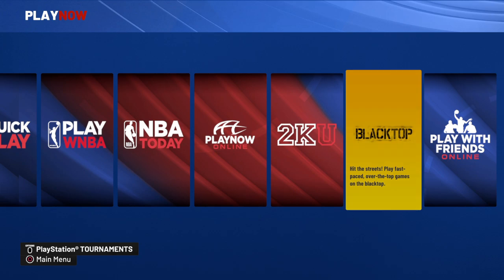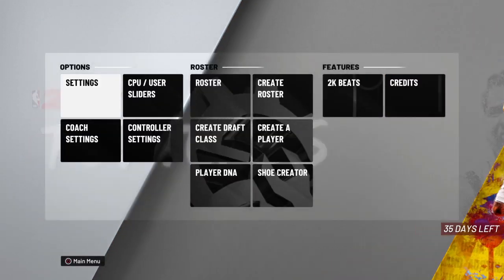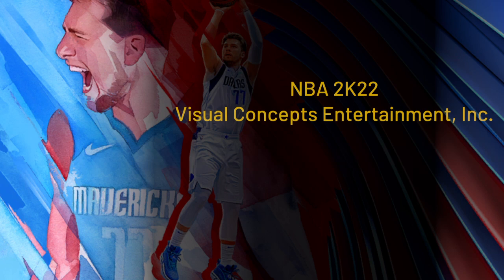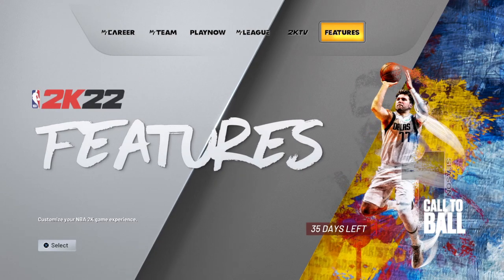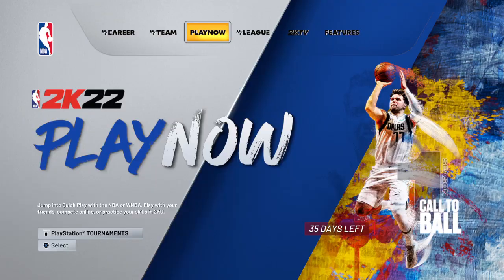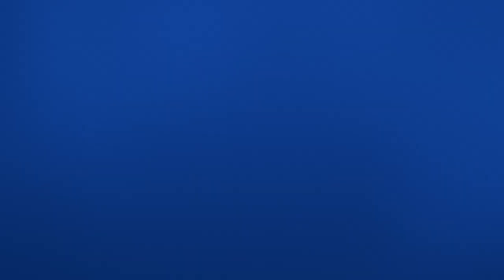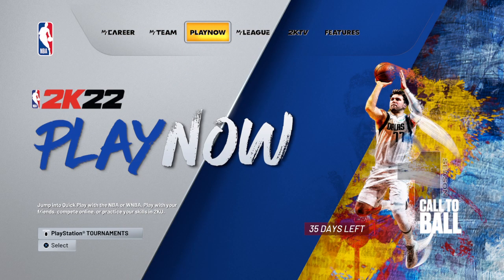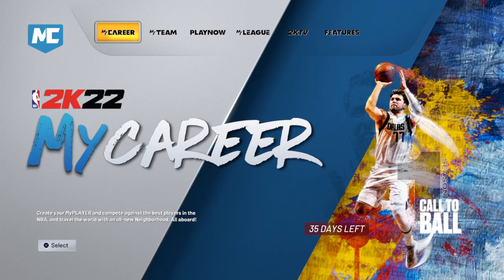*NEW* HOW TO CONNECT TO THE ONLINE SERVERS ON NBA 2K22 (WORKING 100% PLAYSTATION/XBOX)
Hey i really hope you all enoyed todays video. Thank you all for tbhe love and support.